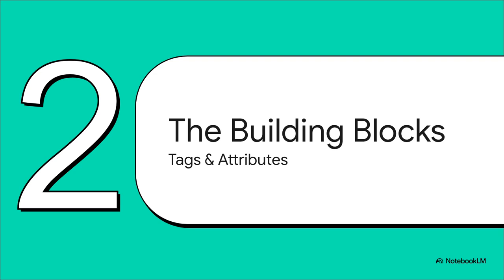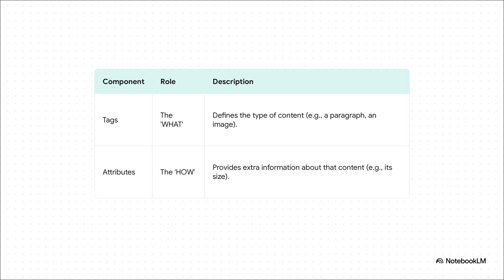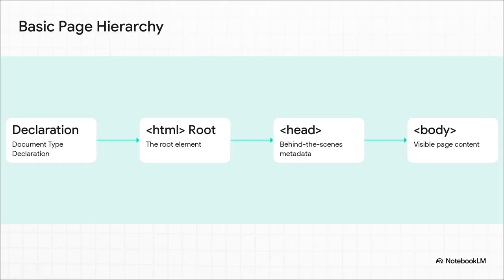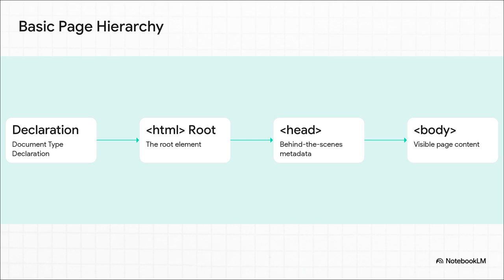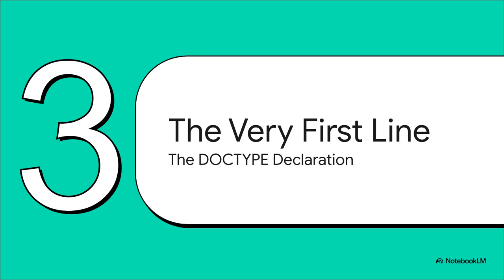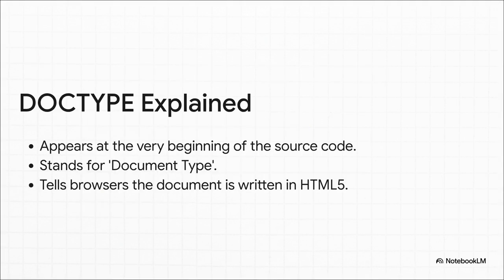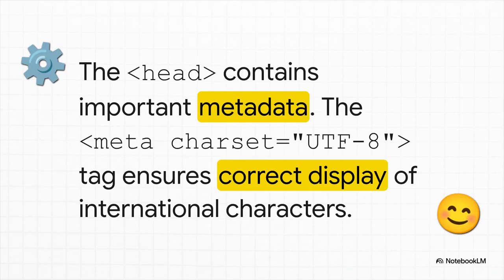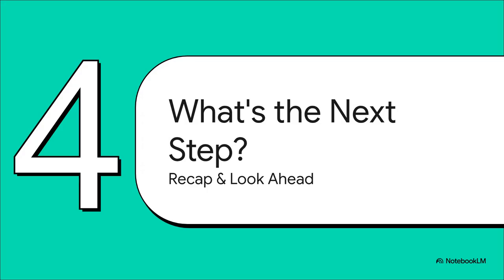HTML Elements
Demystifying the Digital Canvas: Exploring the Essence of HTML Elements